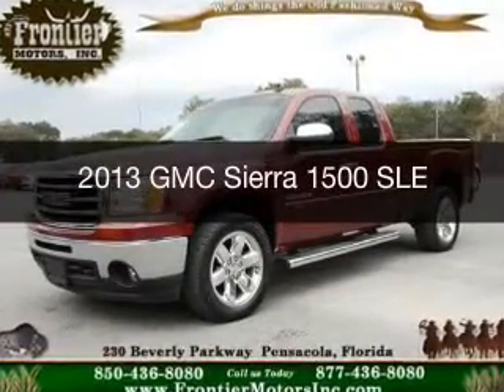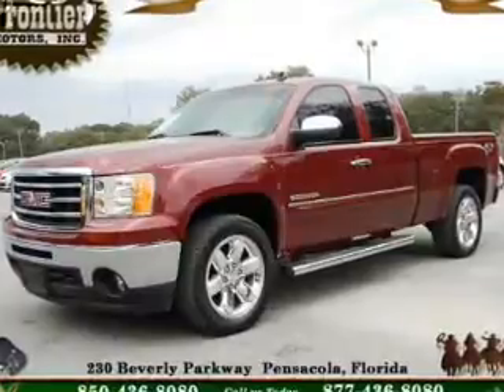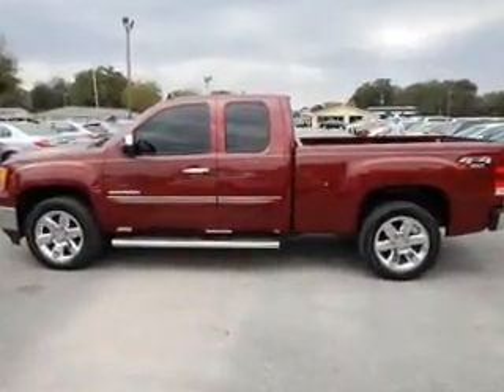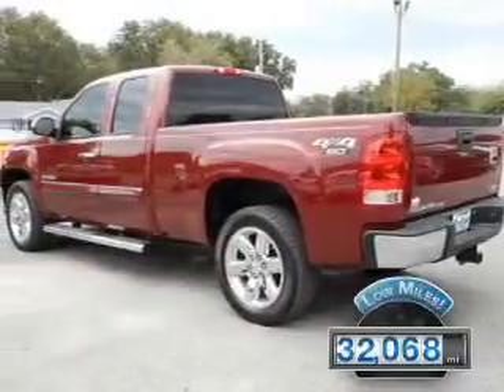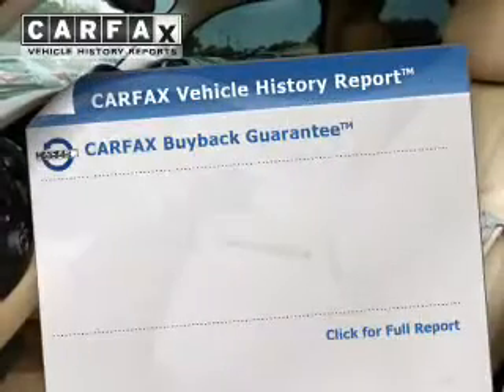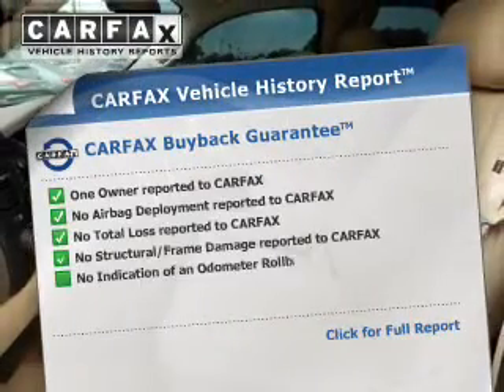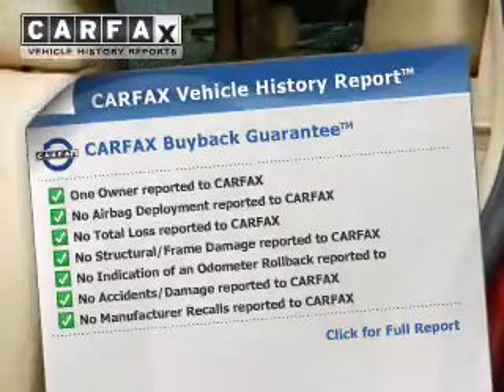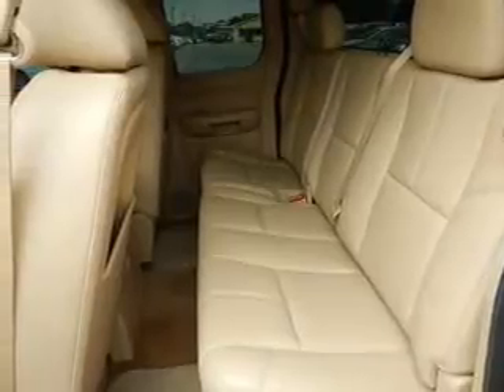2013 GMC Sierra 1500 - Pensacola FL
Year: 2013
Make: GMC
Model: Sierra 1500
Trim: SLE
Engine: 5.3 liter 8 cylinder 16 valve
Transmission: Automatic
Color: Sonoma Red Metallic
Mileage: 32068
Address:
230 Beverly Parkway